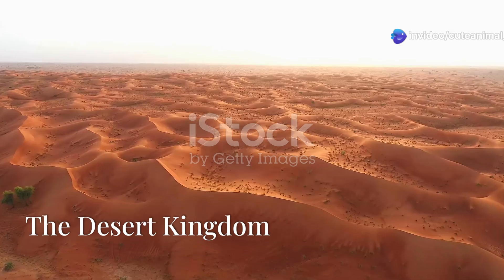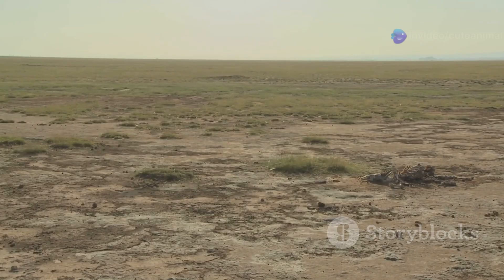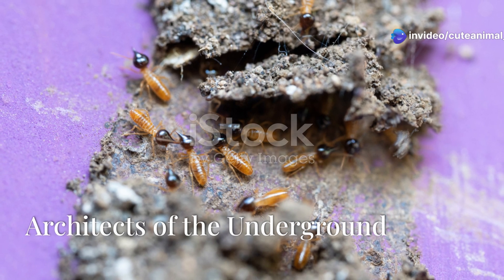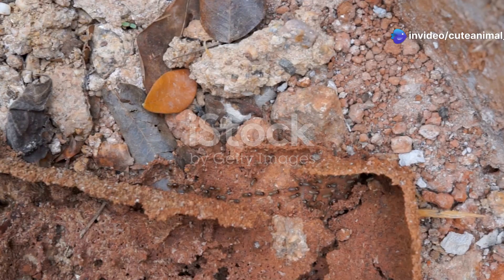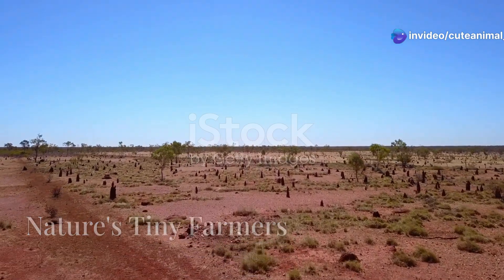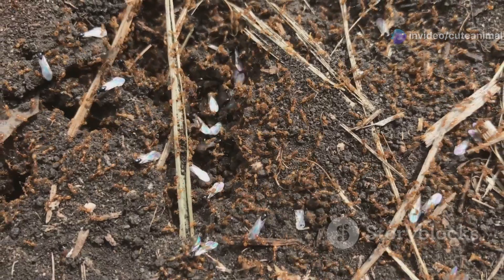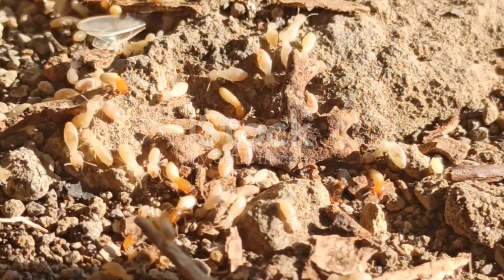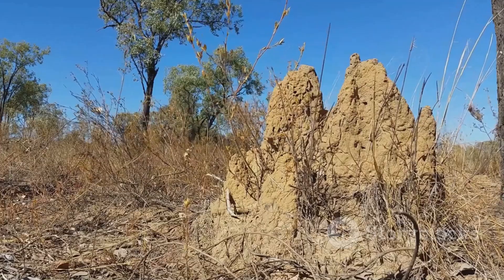The Hidden World of Western Sahara's Underground Termites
In the arid landscapes of the Western Sahara, termite colonies construct intricate subterranean networks that play an essential role in maintaining soil health and ecosystem balance. These tunnels, meticulously built by termite workers, allow them to access and transport decaying plant material, which they feed on, breaking it down into nutrient-rich organic matter. This decomposition process enriches the soil, improving its fertility and enabling sparse desert vegetation to thrive. The tunnels also aerate the soil, enhancing its structure and water retention in an environment where moisture is scarce.

Beyond their impact on soil health, termites serve as a key food source for various desert animals, such as lizards, birds, and small mammals, making them an important link in the food chain. Their colonies, though small and unseen, play a massive role in sustaining the fragile desert ecosystem, highlighting the ecological significance of these industrious insects in the Western Sahara.